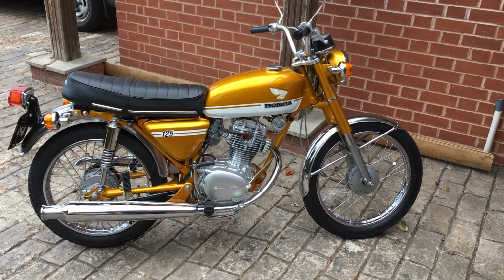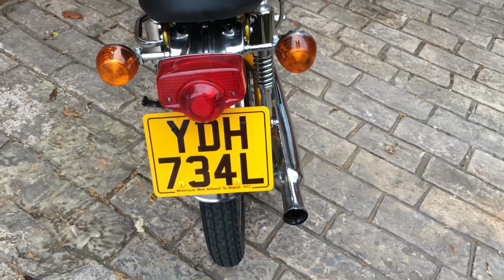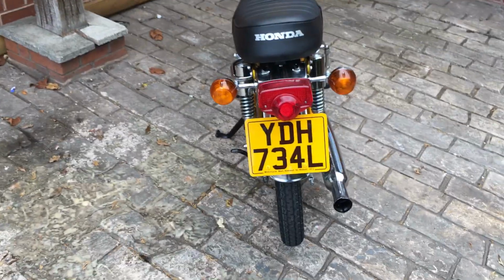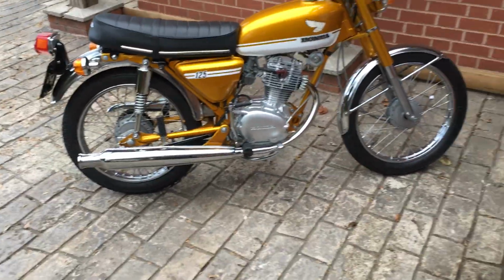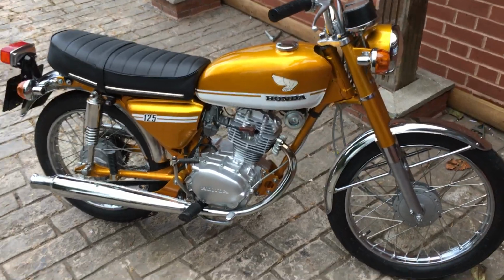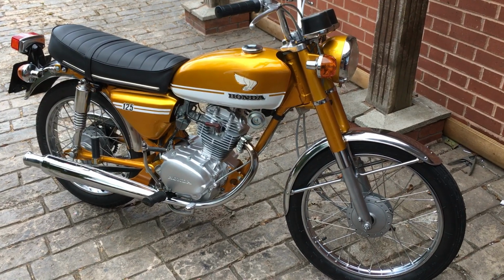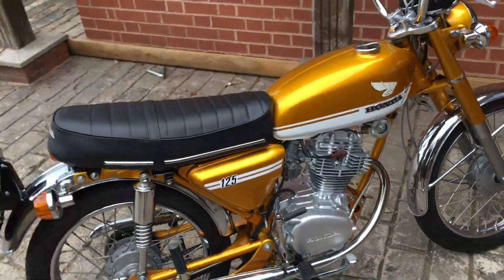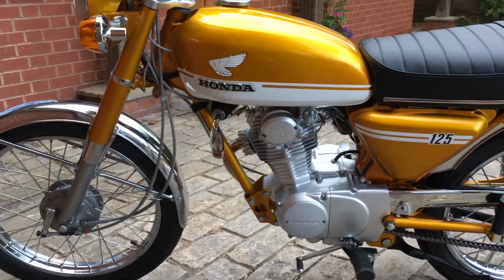Honda CB125 s 1972 P & K Classic Bikes Restoration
Bike Restoration by Phil & Keith Turner. Seat specialist Phil Turner